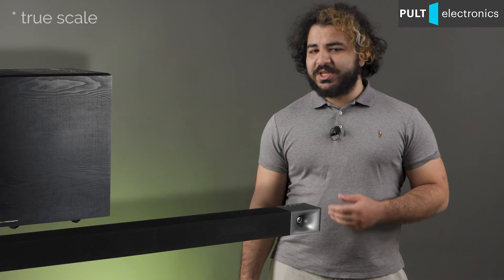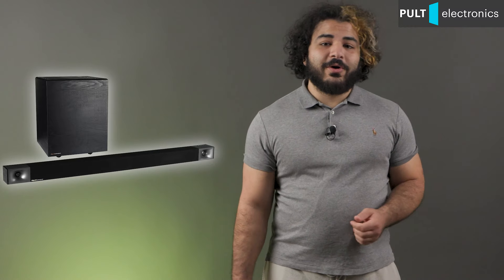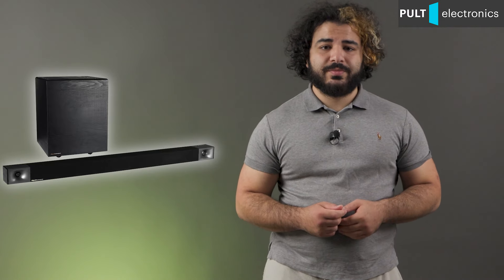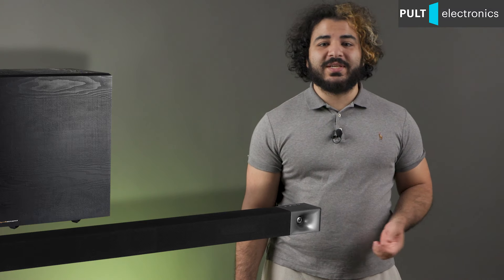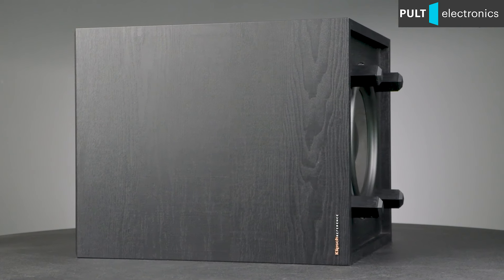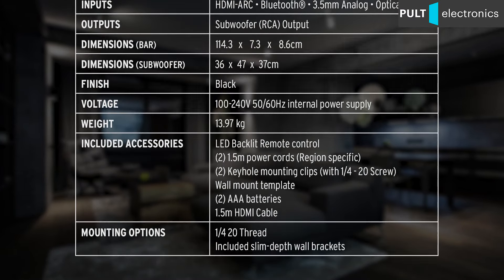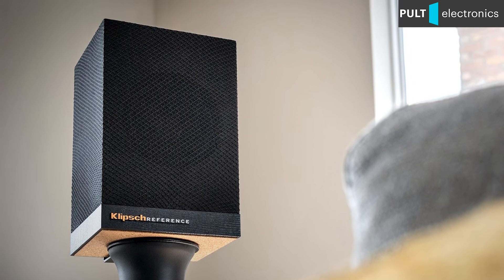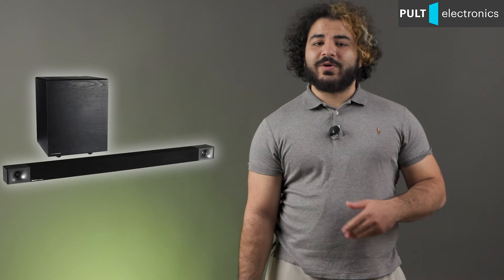Almost a real movie theater. Klipsch Cinema 800 review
Talking about one of the middle models in the Klipsch family of soundbars is the Cinema 800, which works on a 3.1 scheme. This is a large and very powerful set by the standards of soundbars. Nuances and transformation into a 5.1 system.